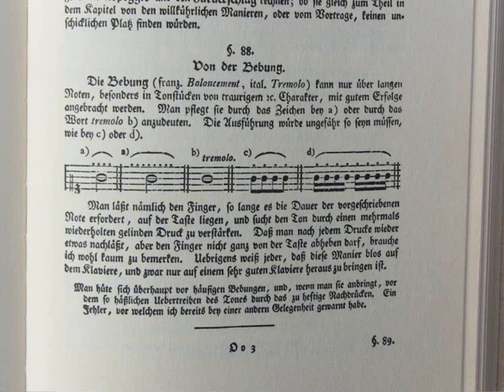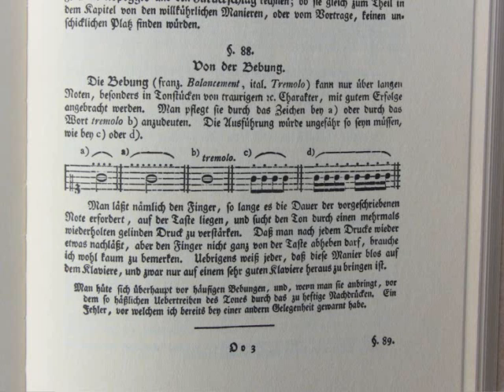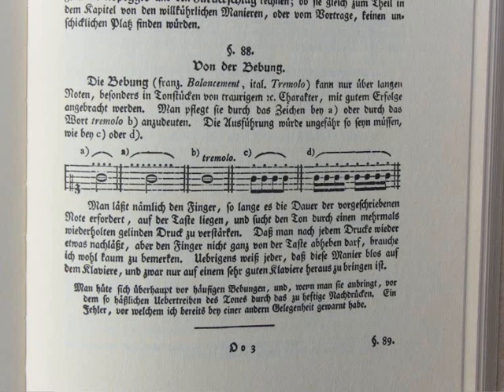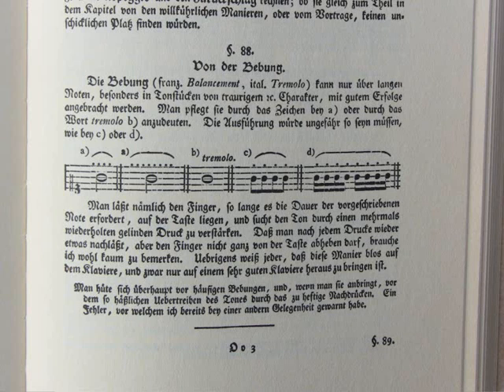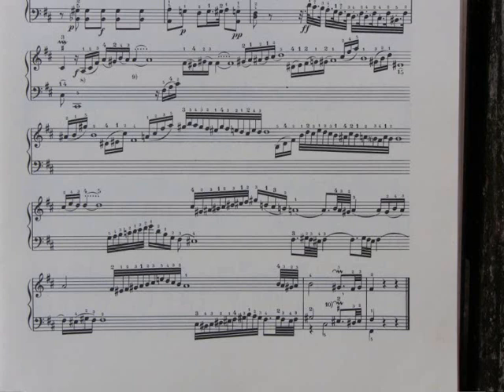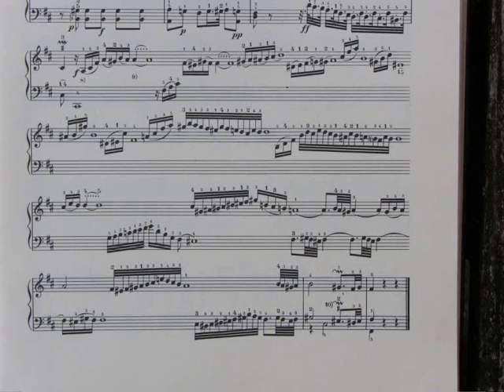Clavichord Bebung (Vibrato) Excercise 3 with examples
In this video I explain the Bebung -Sign and its excecution.